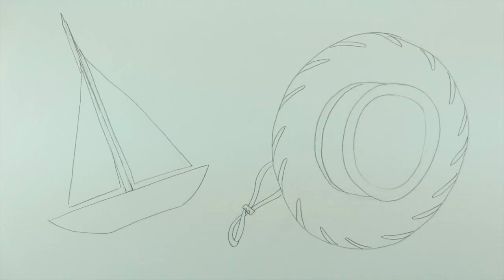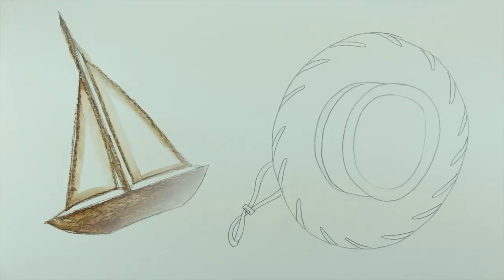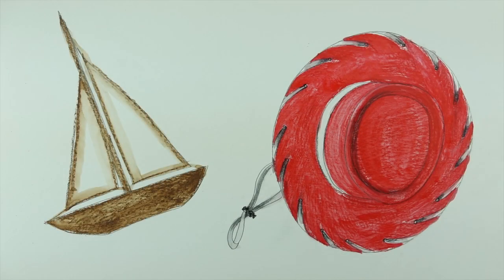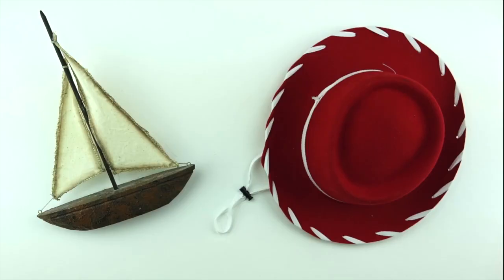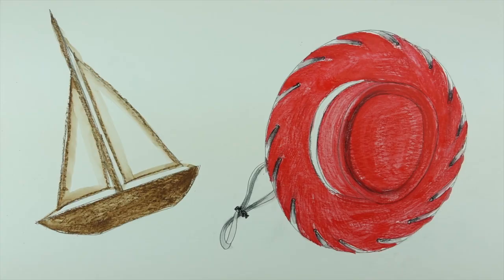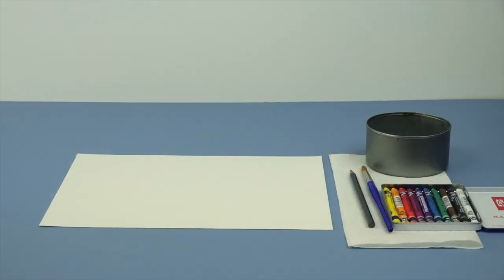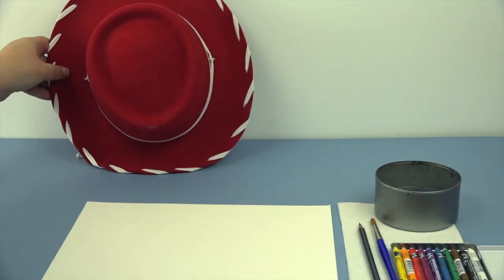K-3rd How to Use Watercolor Crayons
This video is a painting lesson for beginners from Art for Children, Building a Visual Vocabulary, written by Brenda Ellis and published by Artistic Pursuits Inc. In lesson 1 within the course Kindergarten and Elementary students learn the basics of watercolor painting from start to finish using watercolor crayons. Intro host, Ariel, sits beside a horse and a hat to inspire young art students to select and paint objects that they love. Still life objects such as the hat, seen within the scene, are used as the source for the painting demonstration. Brenda Ellis shows how to properly use and care for the brush. Ariel and Brenda review the steps at the end of the video and encourage students to make art with their own choice of subject. 18 art projects for kids are in this book.